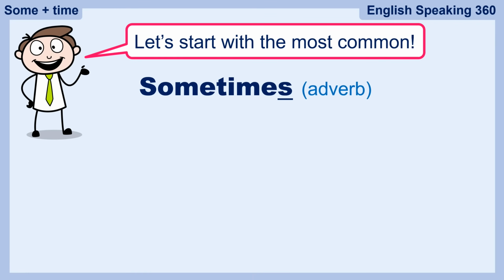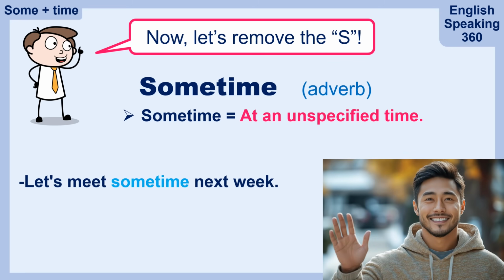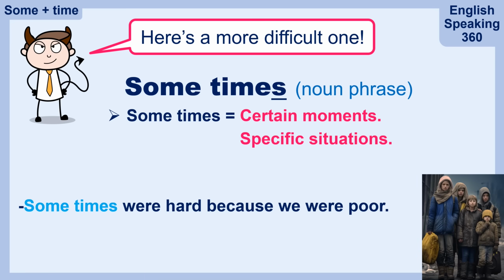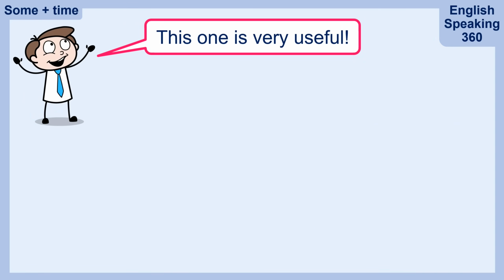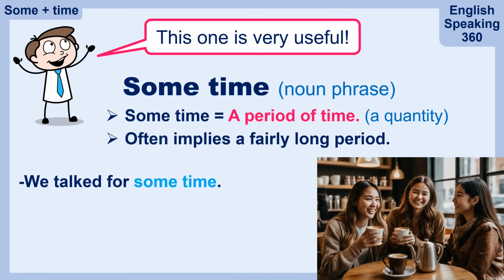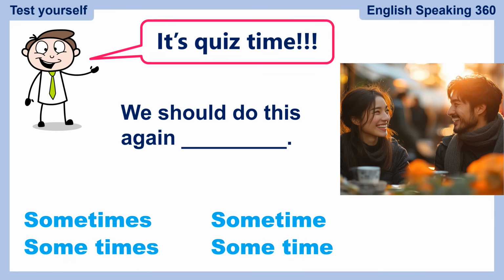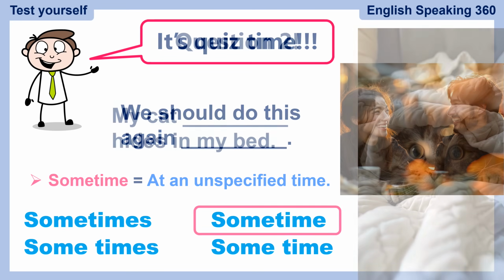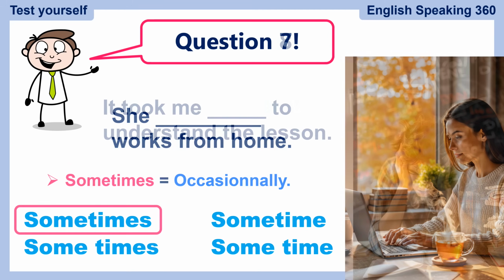STOP Confusing SOMETIMES vs SOMETIME! (SOME TIMES vs SOME TIME) | Real-Life English Practice + Quiz!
STOP Confusing SOMETIMES vs SOMETIME! (Plus SOME TIMES vs SOME TIME) | Easy English Lesson | Real-Life English Practice + Quiz!
For extra practice activities visit:  EnglishSpeaking360.com

In this easy English lesson, you’ll learn the difference between sometimes and sometime, and how to correctly use some times and some time in real-life English.

Many English learners mix these words because they look almost the same — but the meaning and grammar are different. In this video, we break everything down step-by-step with slow pronunciation, simple examples, real-life English sentences, natural pronunciation practice, and a final quiz to test yourself.

This lesson is perfect for ESL students, English beginners, intermediate learners, and anyone preparing for TOEIC, TOEFL, IELTS, or everyday English conversation.

⭐ What You’ll Learn in This Video:

✔ The difference between sometimes and sometime
✔ The difference between some times and sometimes
✔ When to use some time instead of sometime
✔ The meaning, grammar, and pronunciation of all four expressions
✔ Real-life English examples and practice sentences
✔ A final review quiz to check your understanding

By the end of this lesson, you’ll feel confident and stop making mistakes with these confusing English words.

⭐ FREE Resources

You can:
Search all of my YouTube videos by keywords
View lessons organized by level: beginner, intermediate, advanced
Read written explanations
Practice extra exercises with answers
Improve natural speaking skills with real-life English
Everything is 100% FREE.

🔎 Search Keywords (SEO)
difference between sometimes and sometime
difference between some time and sometime
difference some times and sometimes
sometimes vs sometime explained
how to use some time in English
sometimes meaning
sometime meaning
some times vs some time
English confusing words
learn English grammar easily
real-life English examples
useful English expressions
ESL English practice
easy English lesson
English video with slow speaking
English pronunciation practice
stop confusing English words
best English lesson YouTube